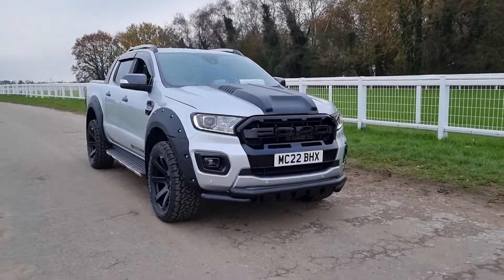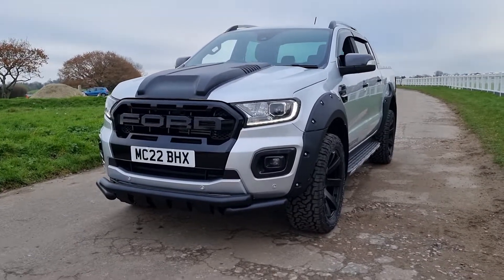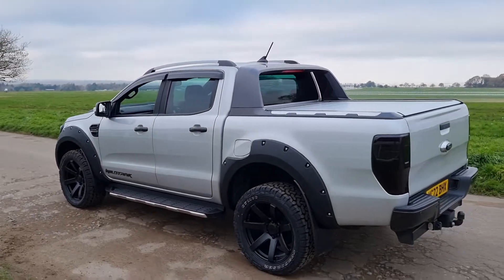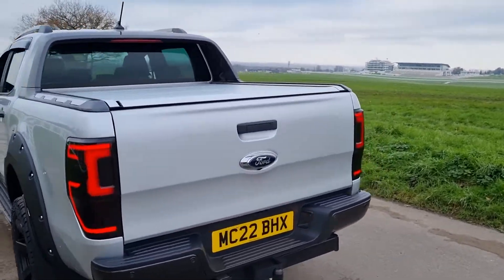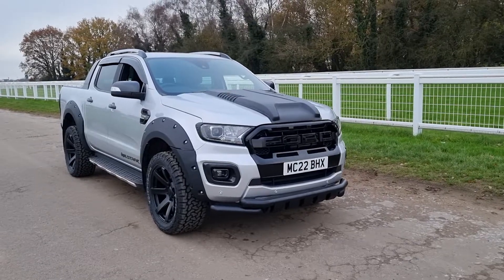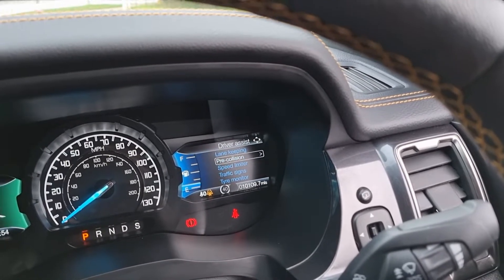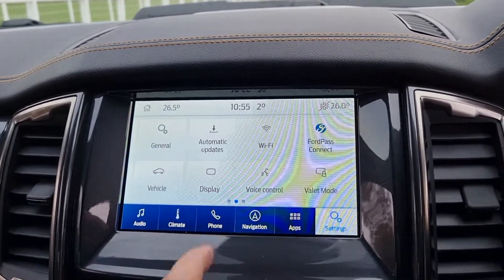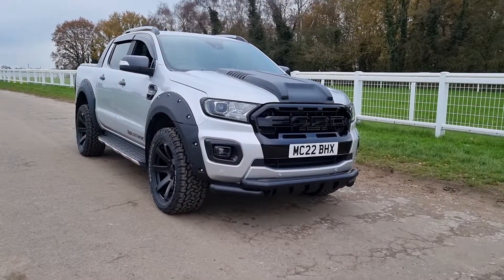Ford Ranger Wildtrak Custom Design for sale at Downs Autos Ltd.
Ford Ranger Wildtrak Custom Design for sale at Downs Autos Ltd. Full Raptor Styling with wide wheel arch kit, 20" Alloys with all terrain tyres, Raptor front grille, Lower front nudge bar, Bonnet Scoop, full Raptor Kit fordranger fordrangerwildtrak fordrangerforsale performanceford fordrangerraptor